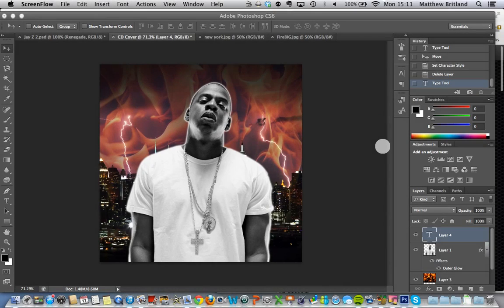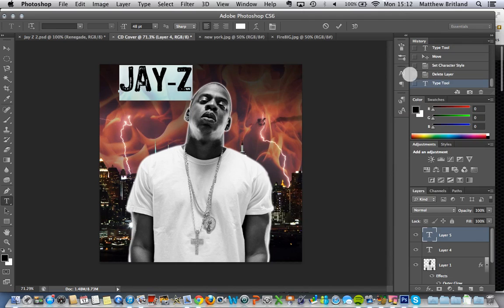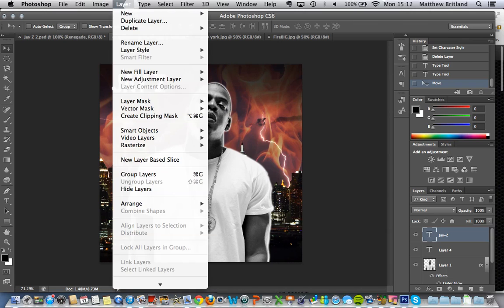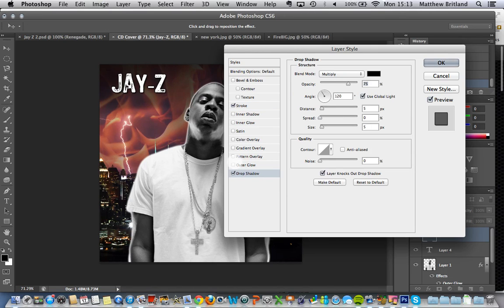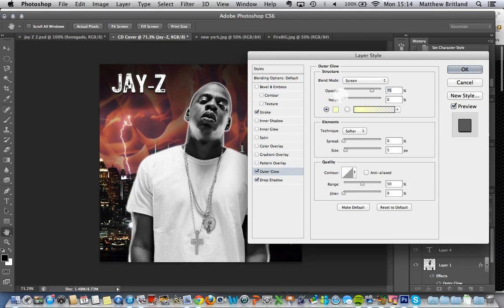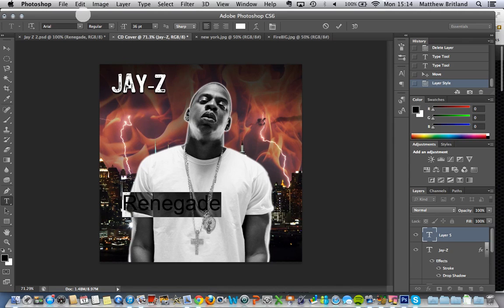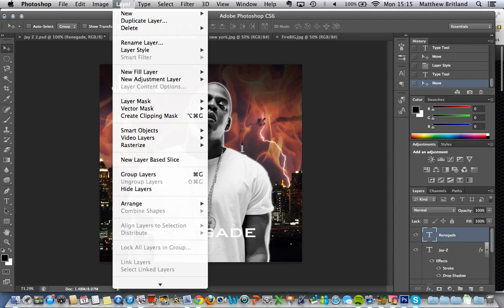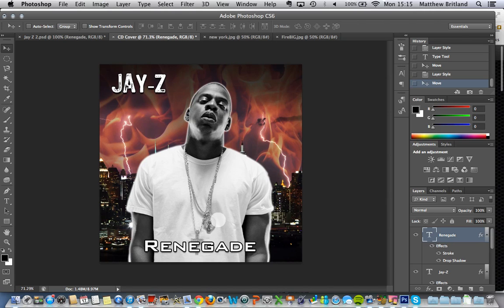Photoshop Album Cover Tutorial 3: The text tool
This tutorial show you how to use the text tool in Photoshop.